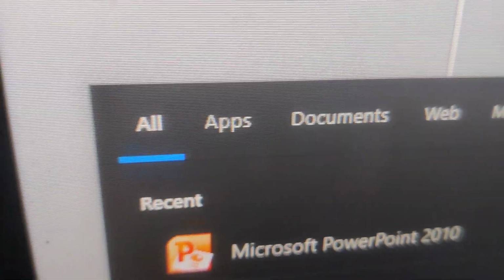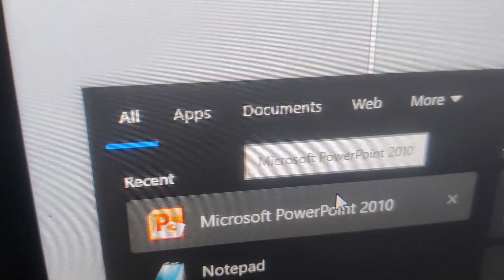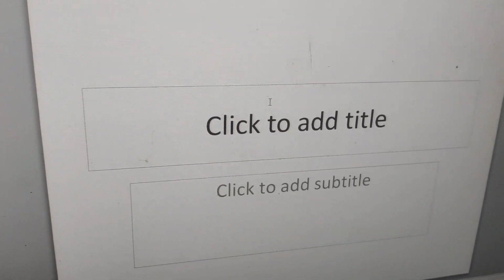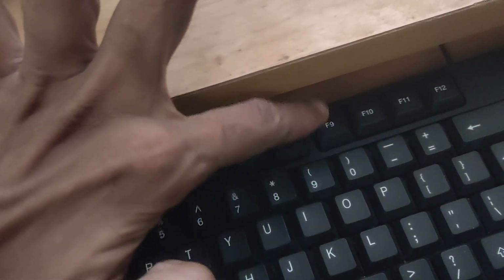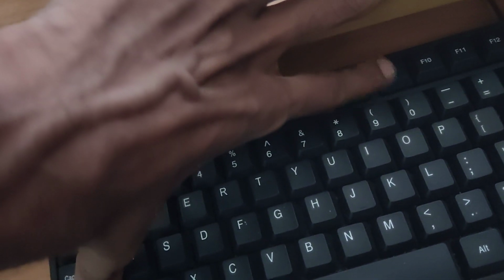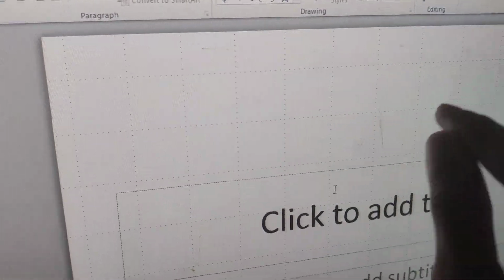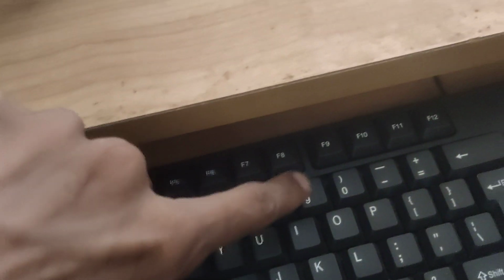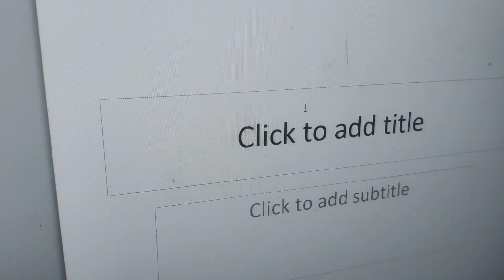keyboard shortcut to show or hide grid in power point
keyboard shortcut to show or hide grid in power point is explained in this video